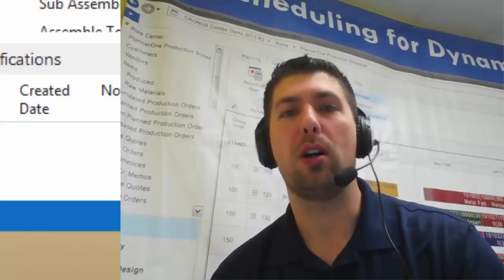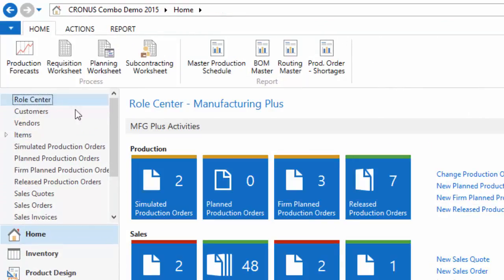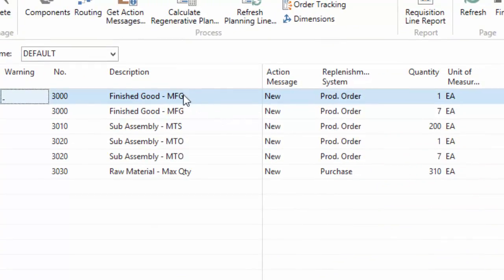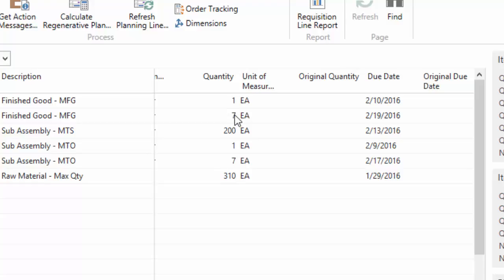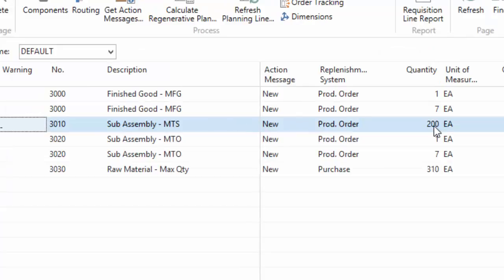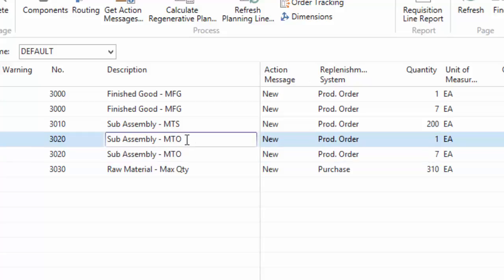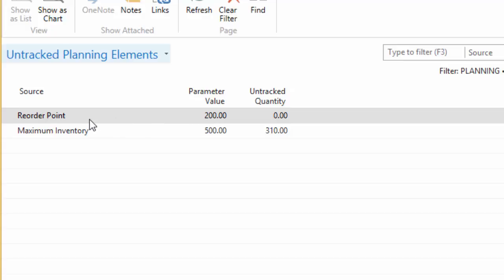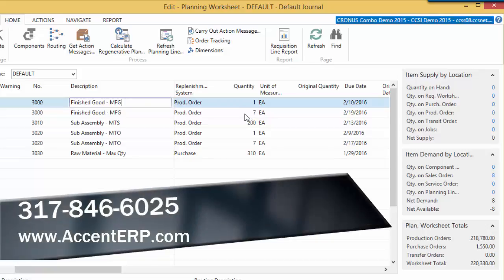Microsoft Dynamics NAV 2015 - Manufacturing - MRP Reorder Policies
In this video we highlight some of the MRP (Materials Requirement Planning) capabilities of Microsoft's Dynamics NAV business management software.  There is a lot more functionality than what we can show in these short videos, so reach out to us to discuss whether Dynamics NAV is a good fit for your business needs.